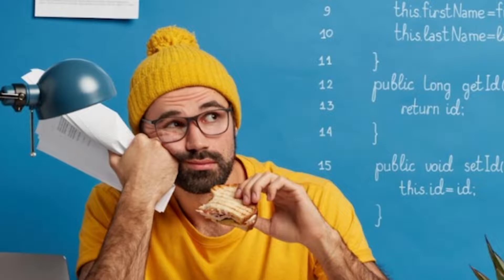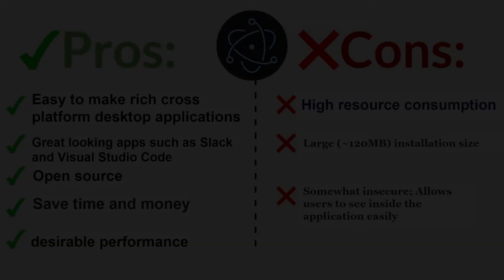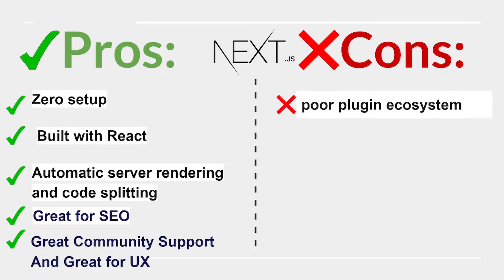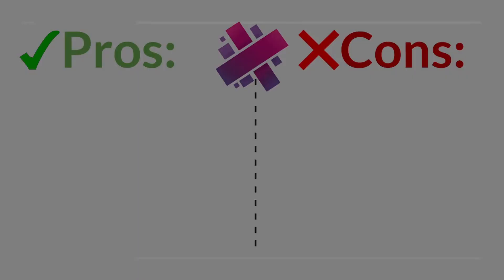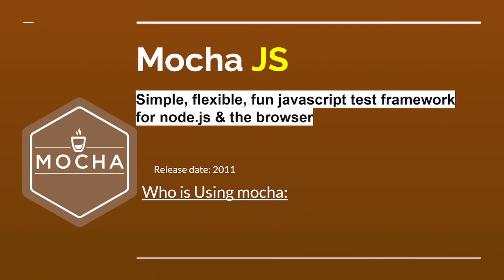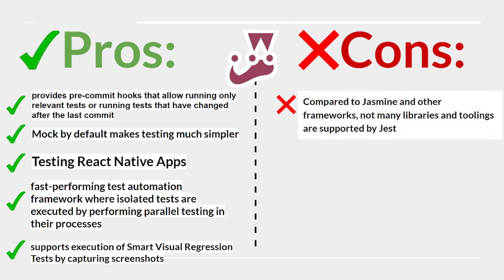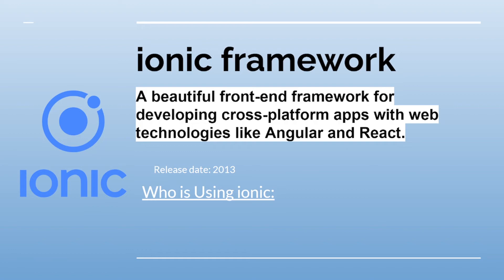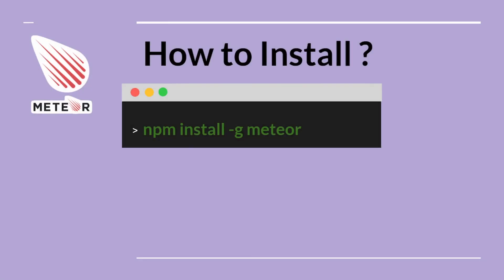All JavaScript Frameworks in 2022 - Pros and Cons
VIDEO CHAPTERS
00:00 Intro
00:07 Angular
01:04 React JS
01:58 Electron JS
02:42 VUE JS
03:16 React Native
03:54 Ember JS
04:34 Next JS
05:18 Bootstrap
06:07 Gatsby JS
06:47 Svelte JS
07:23 Aurelia JS
08:09 Mithril
08:46 Ext JS
09:31 Stimulus JS
10:06 Mocha JS
10:52 Jasmine JS
11:53 Jest JS
13:03 Express JS
13:53 Hapi
15:05 IONIC
16:42 Meteor